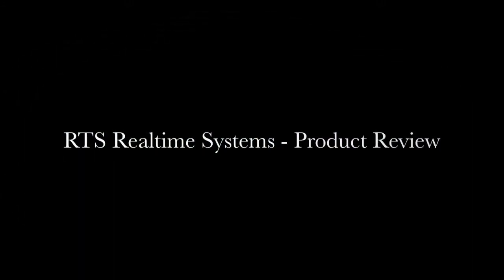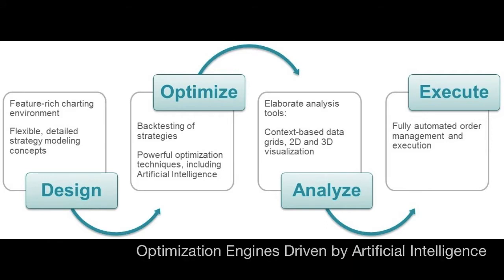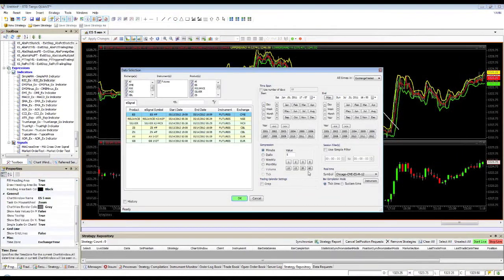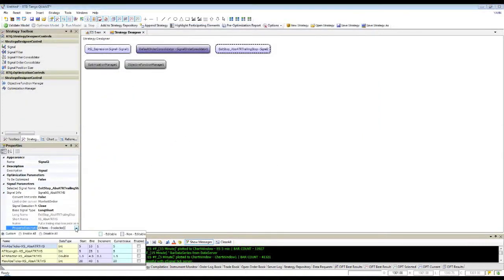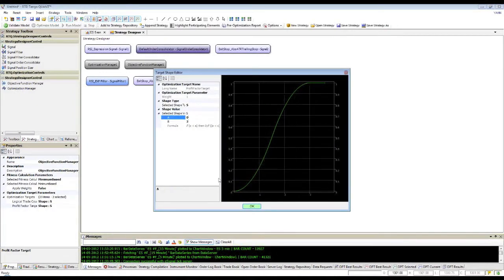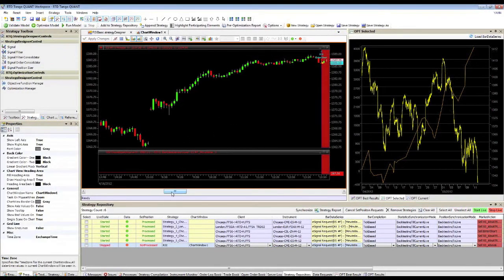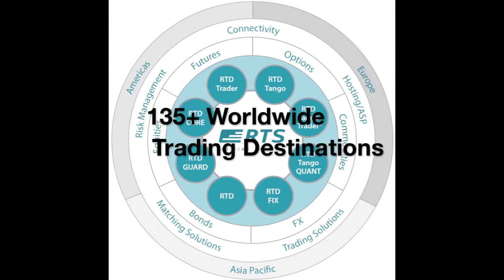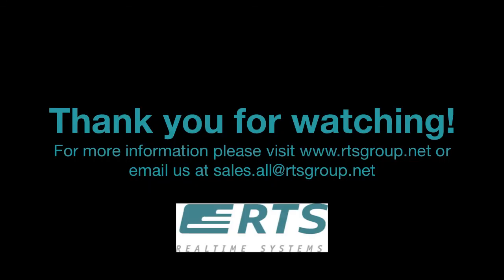RTD Tango QUANT - New Product Launch!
Solve complex quantitative trading challenges
Reach 135+ trading destinations
Deploy, maintain and grow your intellectual property
Manage entire strategy life cycle within one platform
Fast time to market
Scalable and flexible solution